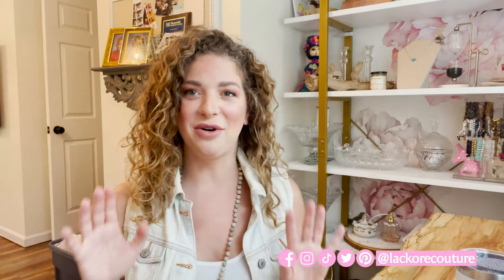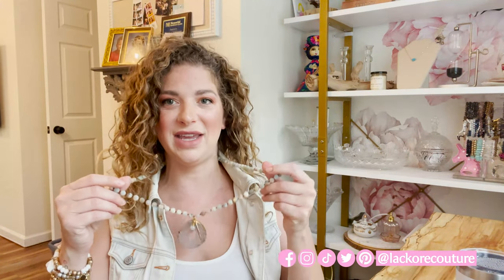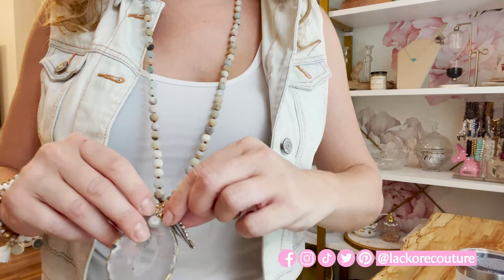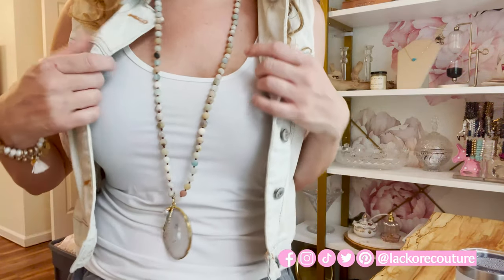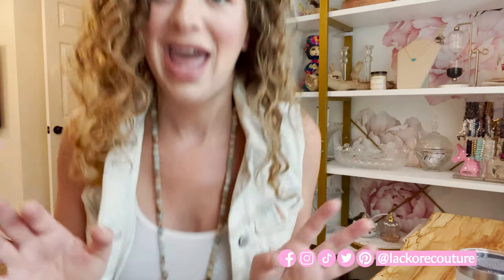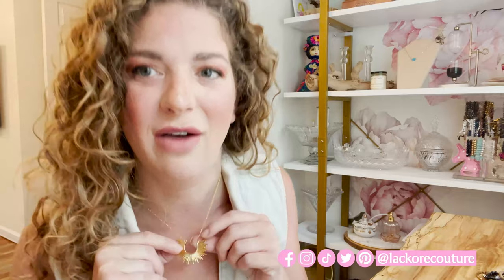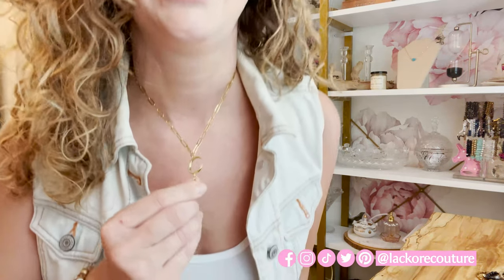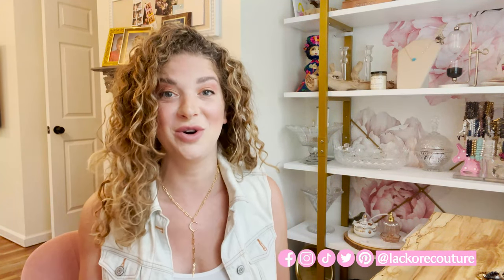The Perfect Bohemian Necklaces For Your Next Music Festival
✨ Now that concerts are back in full swing, you need to grab tickets to an upcoming music festival and then plan your bohemian outfit to fit the aesthetic. That’s where we can help. We’ve got a list of the best bohemian necklaces to wear to your next music festival.

The biggest trend this season is to layer up your necklaces to create that perfect bohemian look. You’ll want to select different lengths and styles to curate a style that is totally you. Mix in pearls, bold beads, statement pendants, and big chains to complete the look.

Watch the whole video until the end to learn more information about the perfect bohemian necklaces for your next music festival and once you’re done, please also feel free to check out the fabulous selection of artisan-designed, handcrafted bracelets and other jewelry proudly presented by the creative experts at LaCkore Couture today!

Follow LaCkore Couture

Erin LaCkore is the founder of LaCkore Couture, a fashion handcrafted jewelry brand for women that are unique just like you.